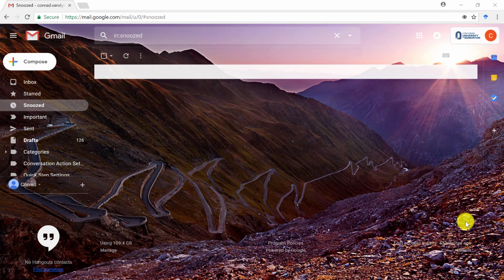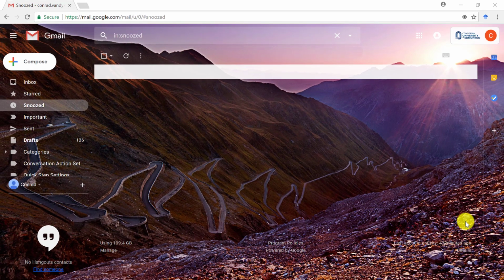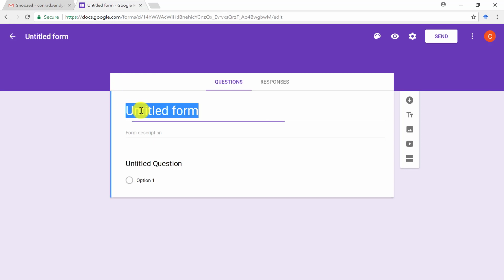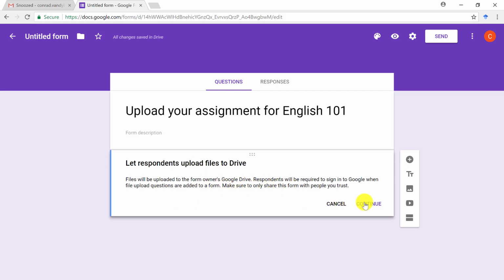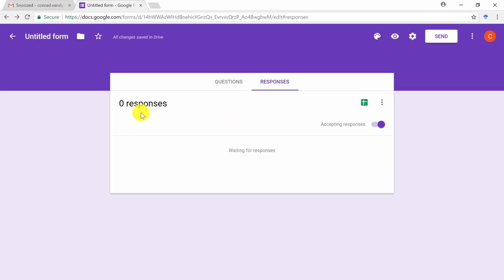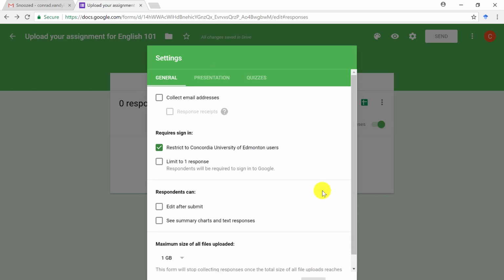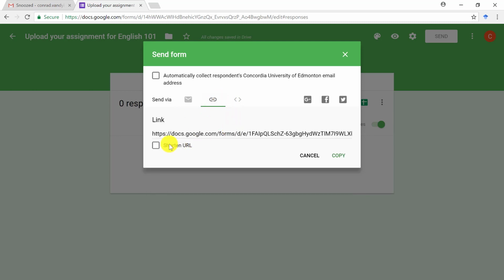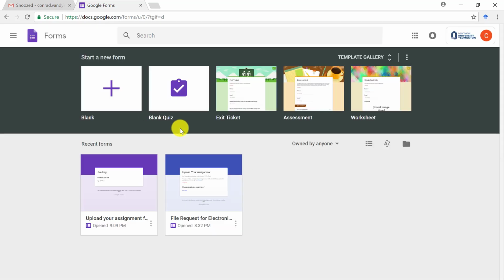How to Sync Gmail with iAnnotate using Google Forms to Request Files